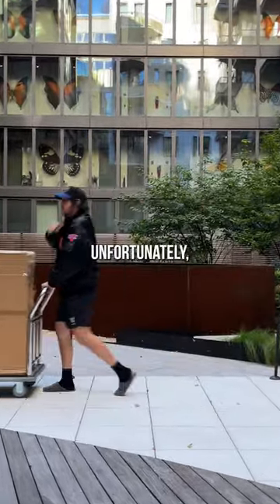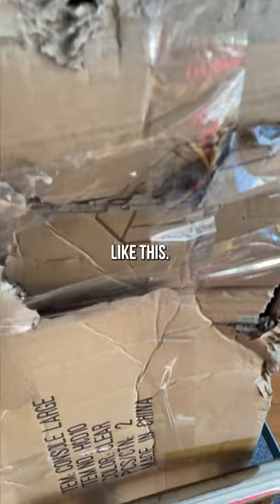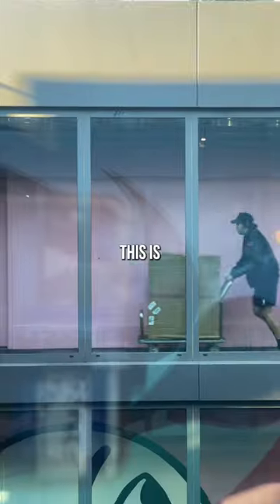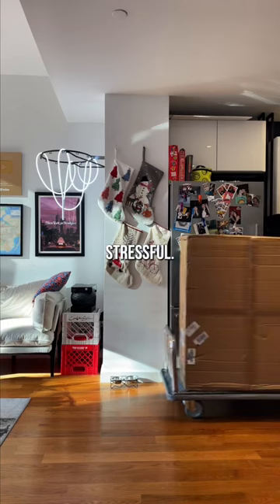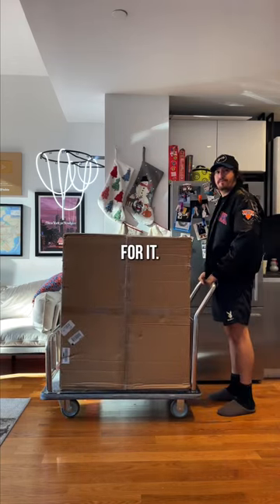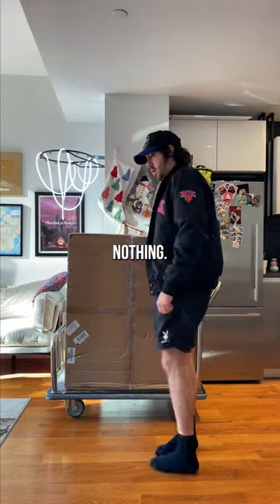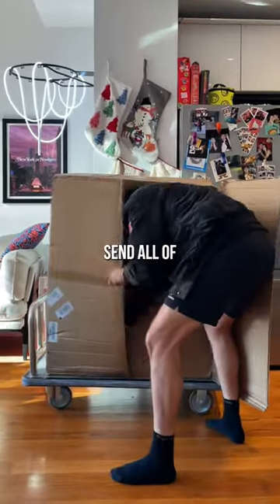My package finally came but…